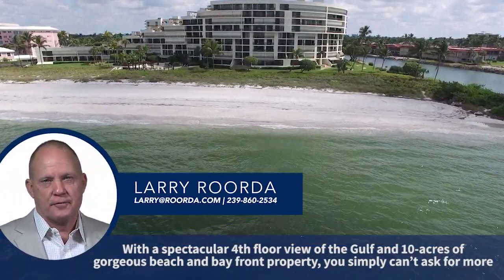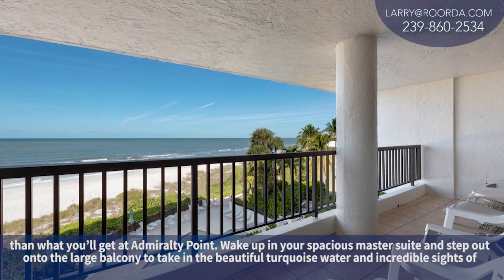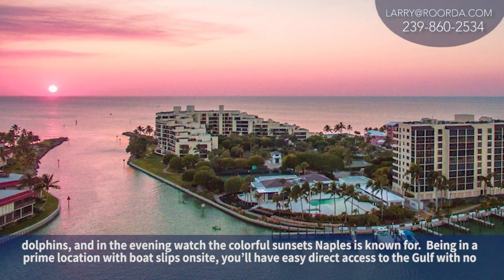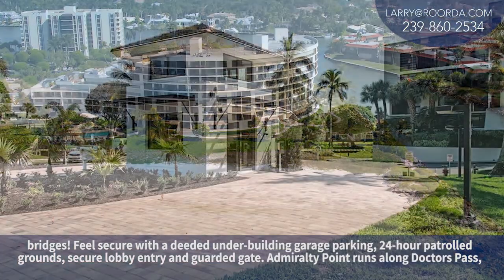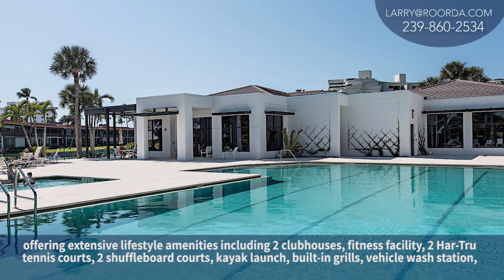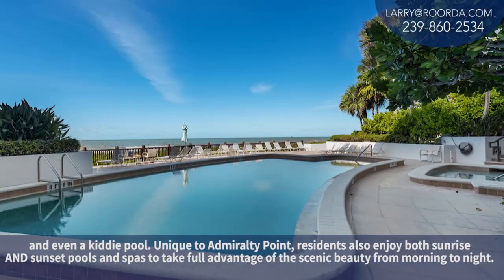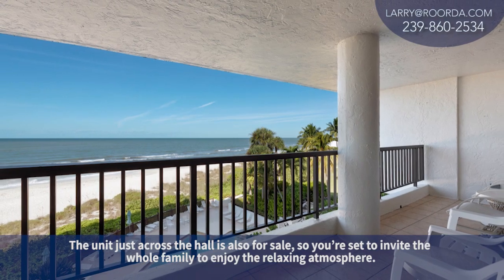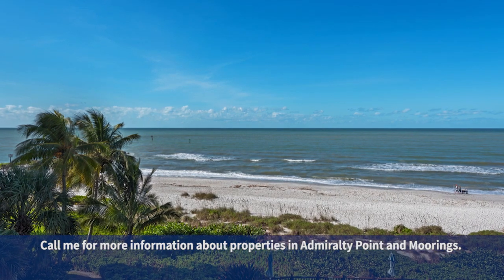Roorda Listing | Admiralty Point #2379 | Naples, FL | Condominiums for Sale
With a spectacular 4th floor view of the Gulf and 10-acres of gorgeous beach and bay front property, you simply can’t ask for more than what you’ll get at Admiralty Point.

Wake up in your spacious master suite and step out onto the large balcony to take in the beautiful turquoise water and incredible sights of dolphins, and in the evening watch the colorful sunsets Naples is known for.

Being in a prime location with boat slips onsite, you’ll have easy direct access to the Gulf with no bridges! Feel secure with a deeded under-building garage parking, 24-hour patrolled grounds, secure lobby entry and guarded gate.

Admiralty Point runs along Doctors Pass, offering extensive lifestyle amenities including 2 clubhouses, fitness facility, 2 Har-Tru tennis courts, 2 shuffleboard courts, kayak launch, built-in grills, vehicle wash station, and even a kiddie pool. Unique to Admiralty Point, residents also enjoy both sunrise AND sunset pools and spas to take full advantage of the scenic beauty from morning to night.
The unit just across the hall is also for sale, so you’re set to invite the whole family to enjoy the relaxing atmosphere.